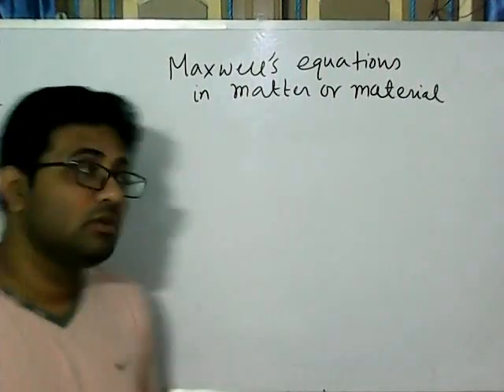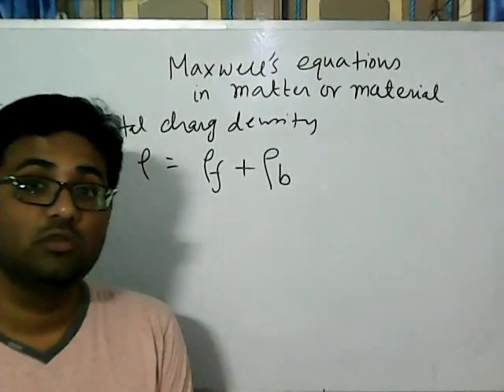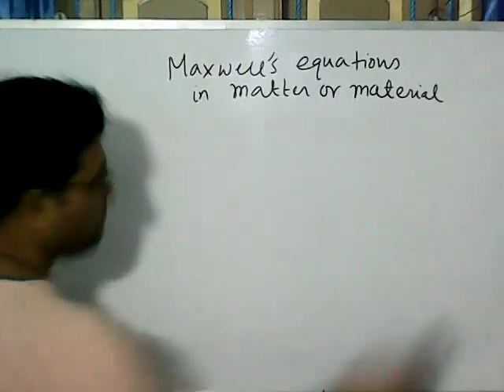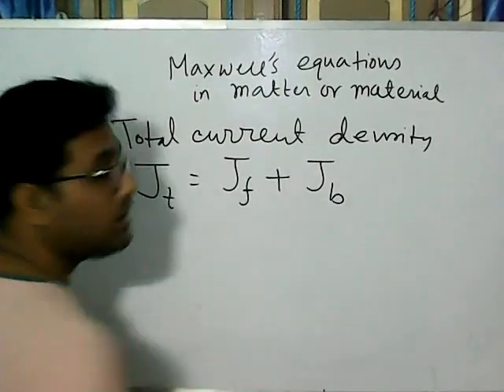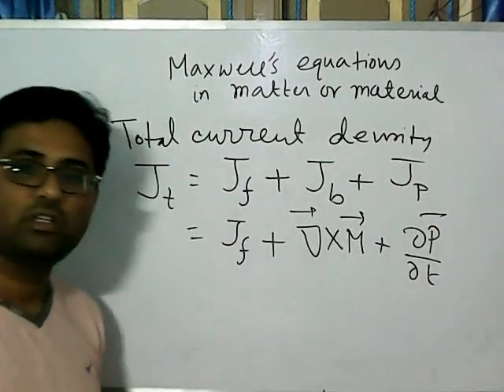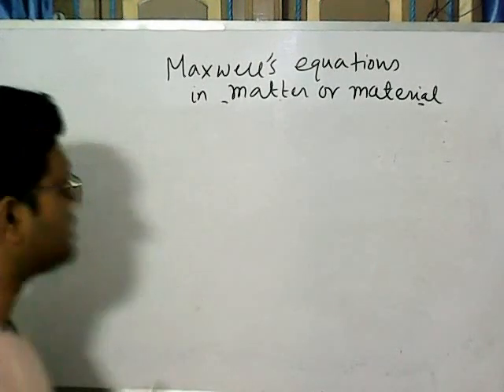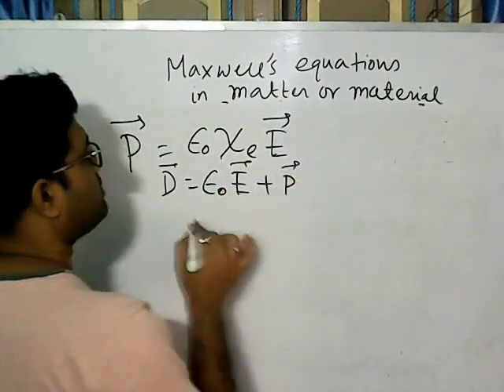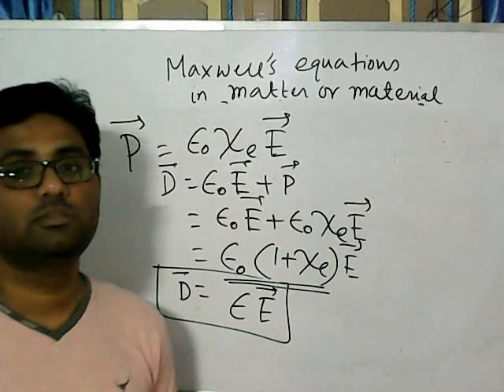Lecture 6 Electromagnetic Theory: Maxwell's Equation in Matter and Concept of Magnetic Charge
This video will help for preparation of GATE.